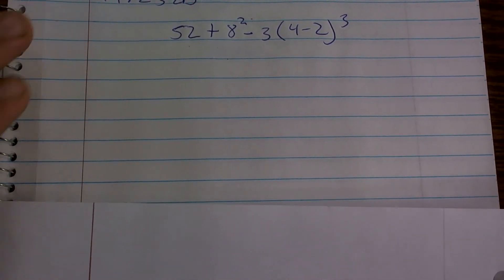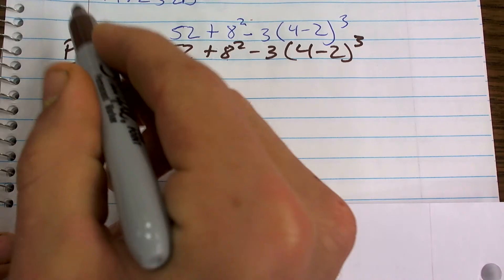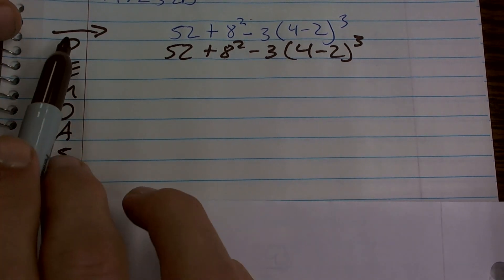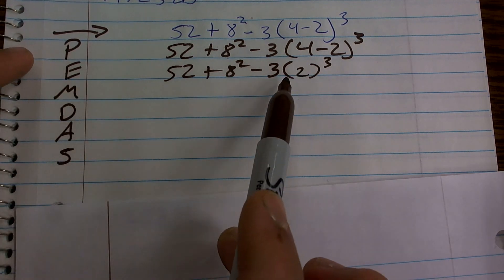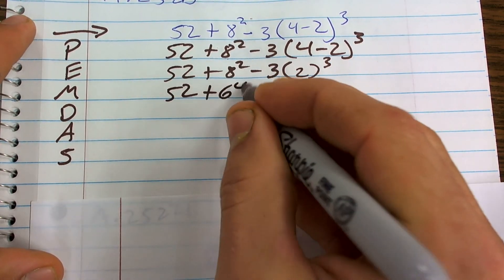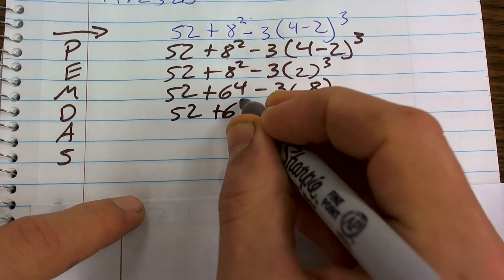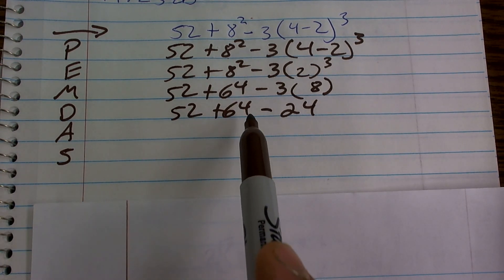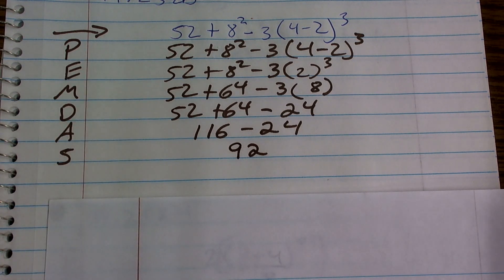Simplifying an expression with parenthesis ex 3, 52 + 8^2 - 3(4 - 2)^3